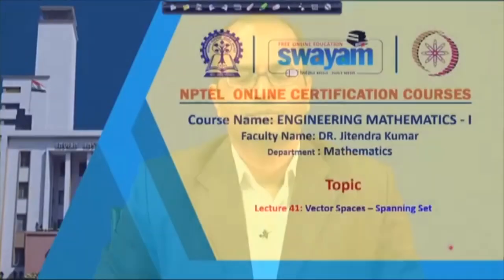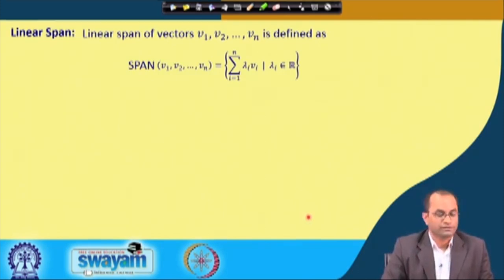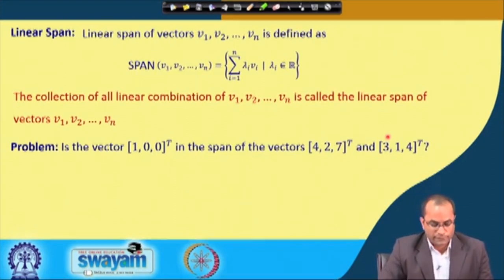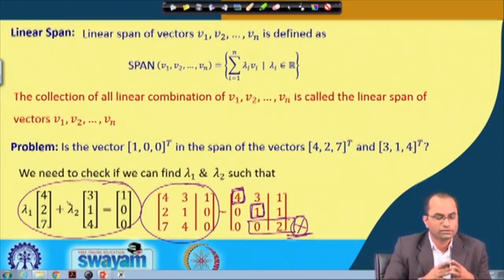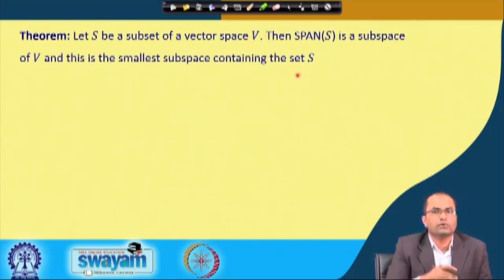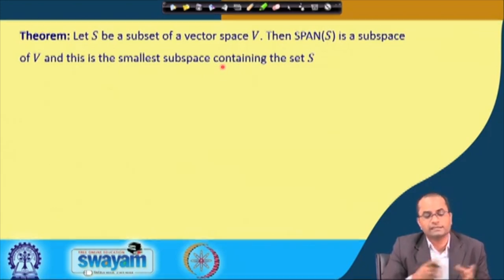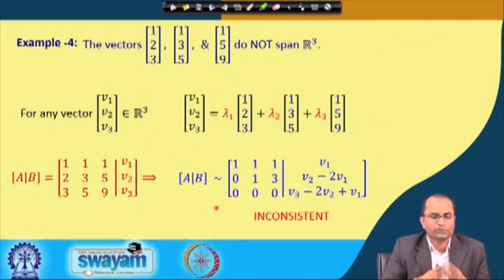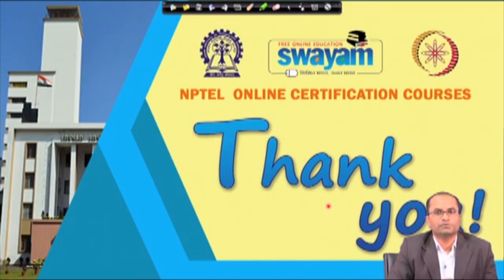Vector Spaces -Spanning Set